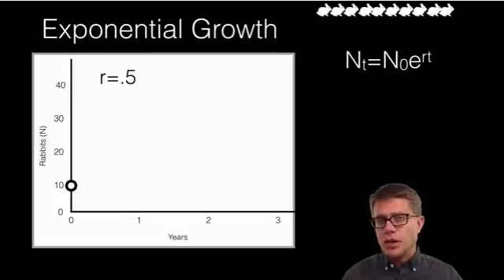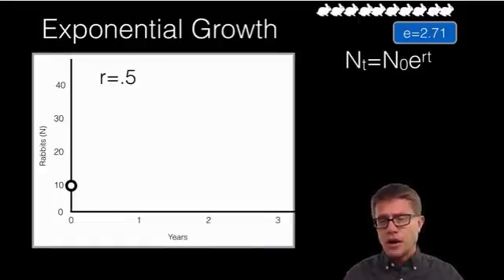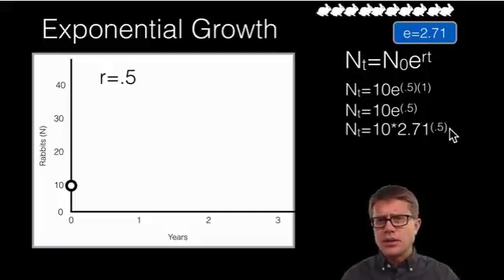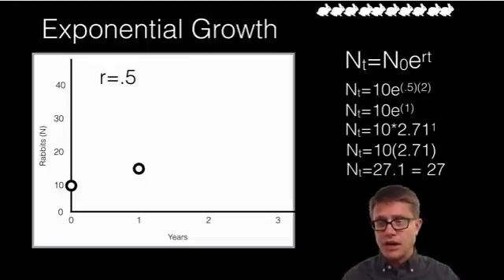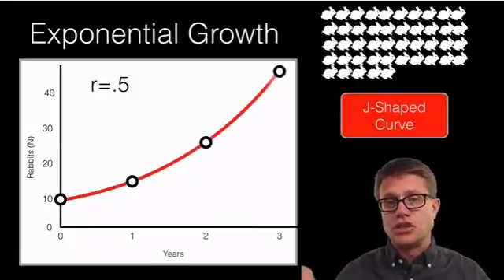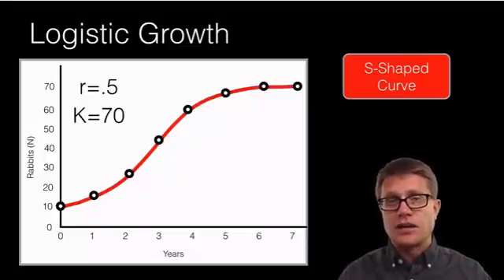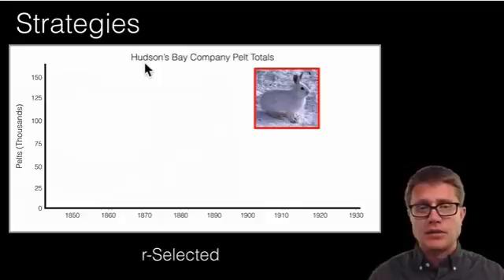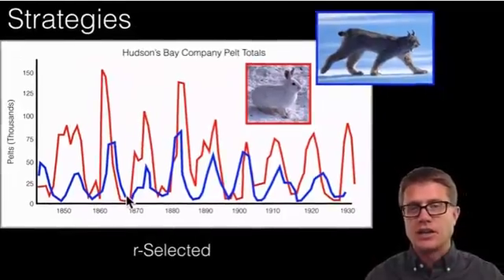Population Ecology - Models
Exponential and Logistic Curves